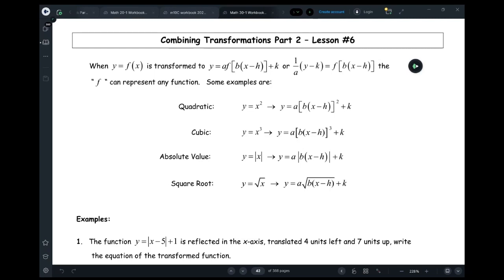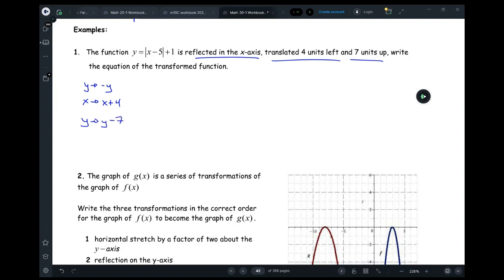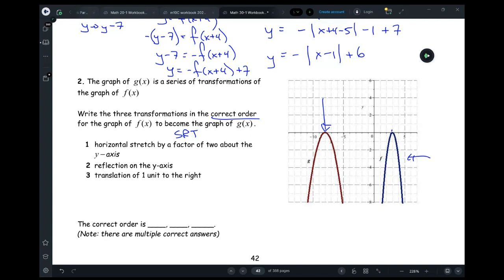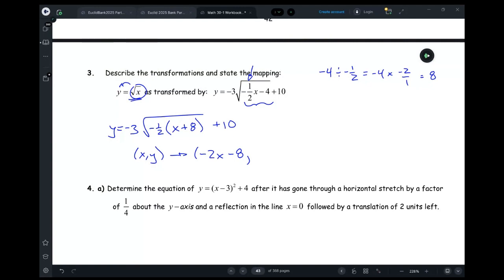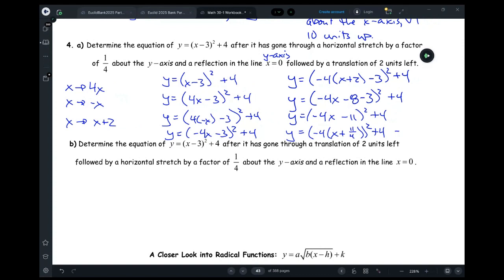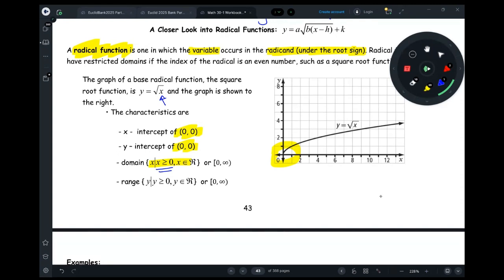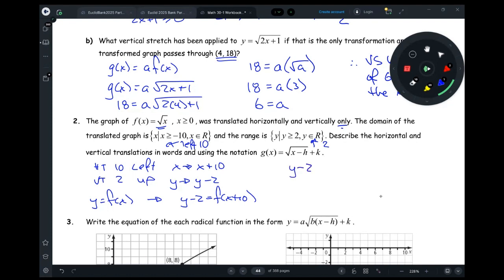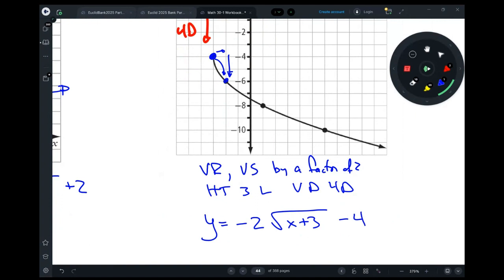Transformations Lesson 6 Combined Transformations Part 2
This video is a continuation of a previous video looking at what happens when we combine transformations.  Additionally it introduces the radical function as a function to be transformed.